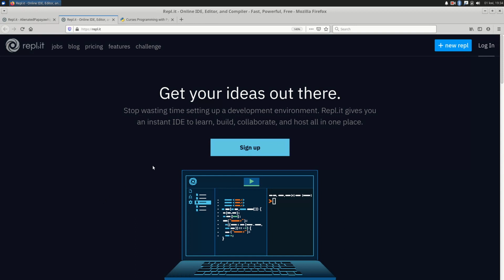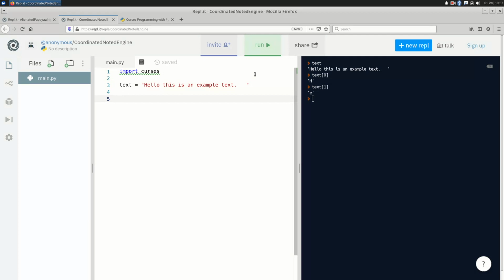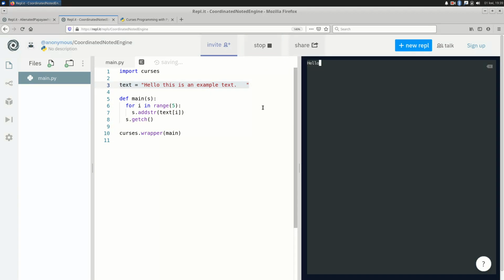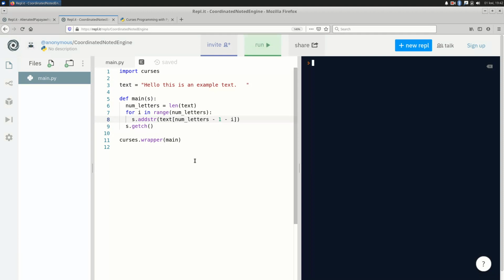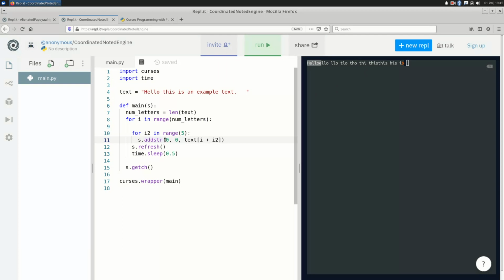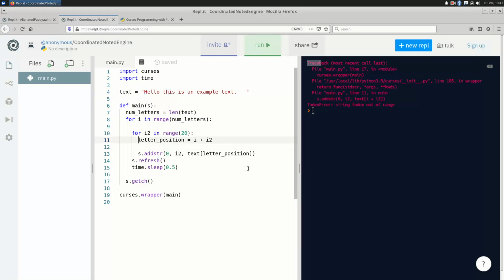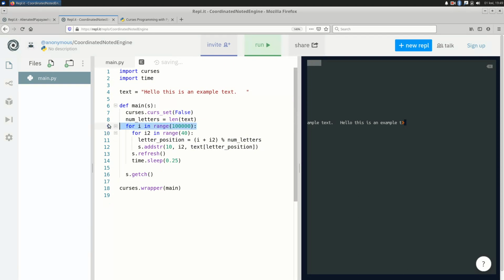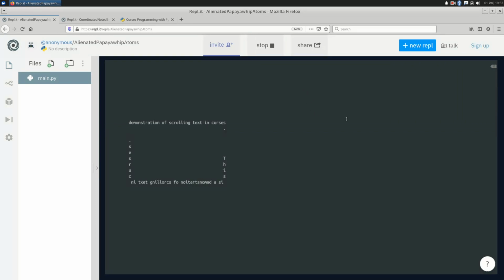Scrolling text in Python curses